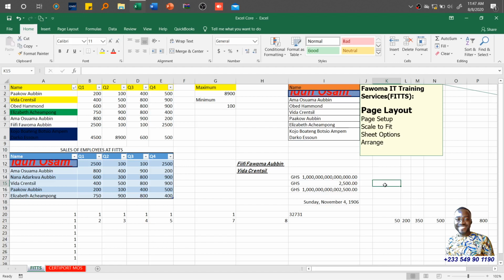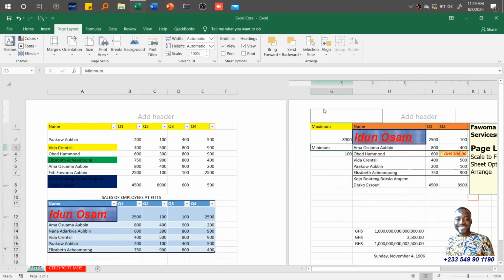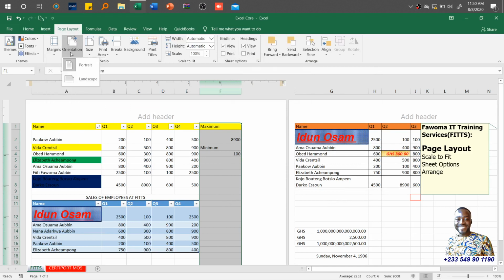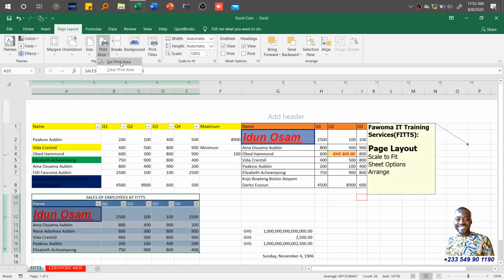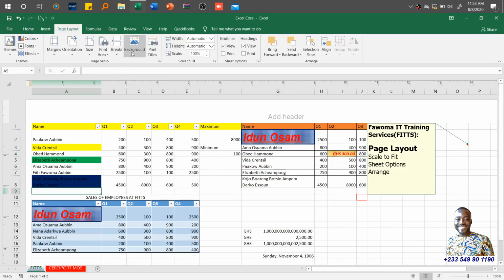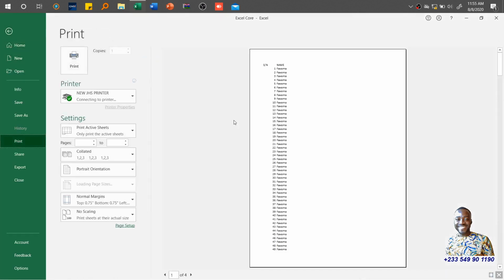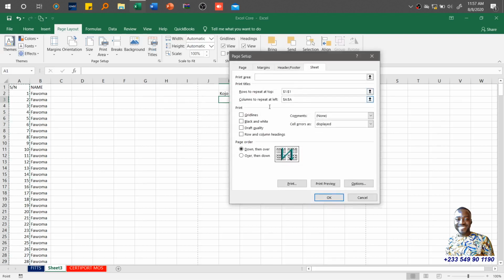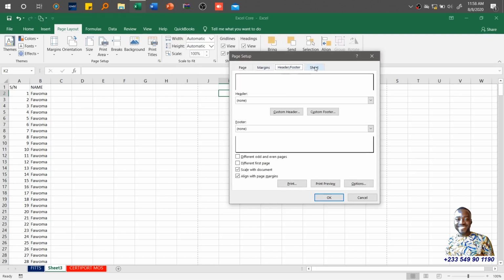Next Excel Champion Preparatory Session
This tutorial vidoe explains the page setup group of the Microsoft Office Excel Application and how to use it for your work.

Join the preparatory class from September 1-31, 2020 at a cost of GHS 100 and stand a chance of become the next Excel Champion in Ghana and win GHS 2000, GHS 1,500 or GHS 1,000 as first place, second place or third place respectively.